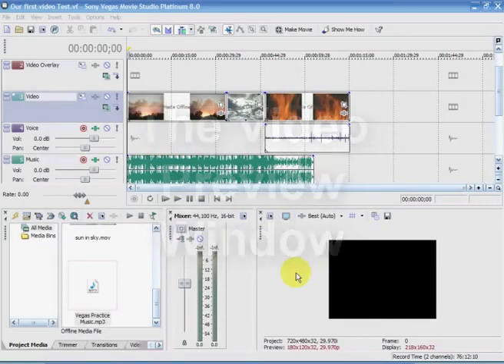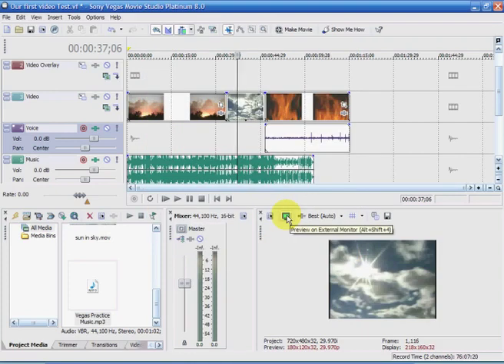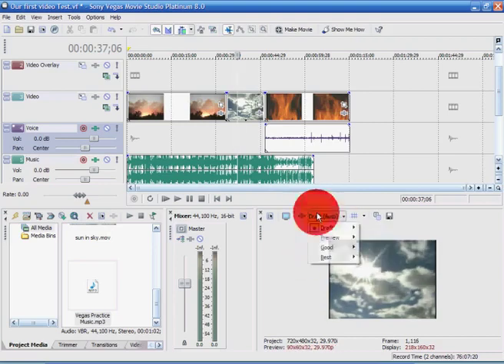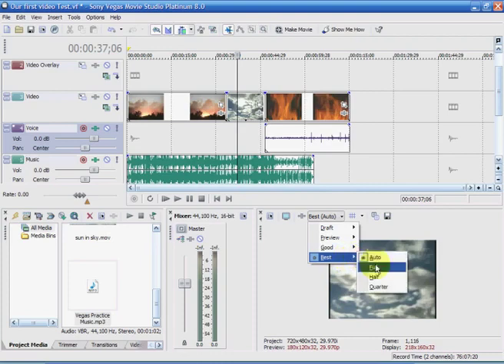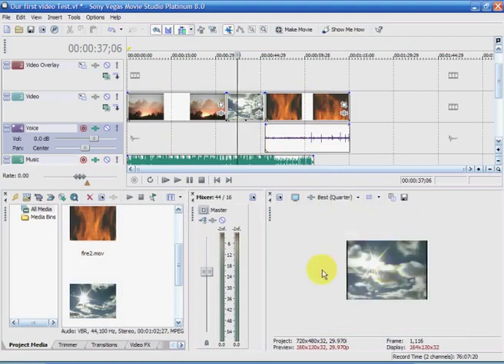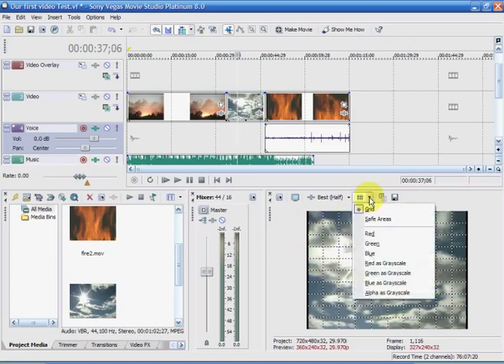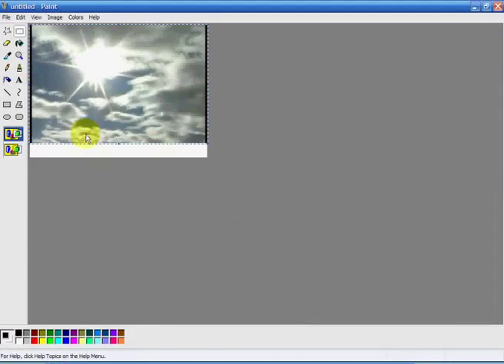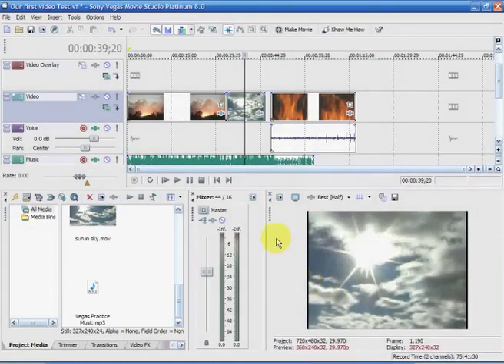Sony Vegas Movie Tutorial Lesson 2.5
Sony Vegas Movie Studio HD software makes video editing easy and fun. With drag-and-drop functionality, it's easier than ever to add photos and videos to the timeline and begin editing. You can even drag files across the timeline to rearrange them exactly how you want. Experience the freedom to experiment with video editing, without hassle or worrying about making mistakes.